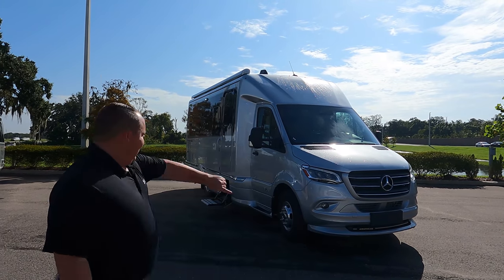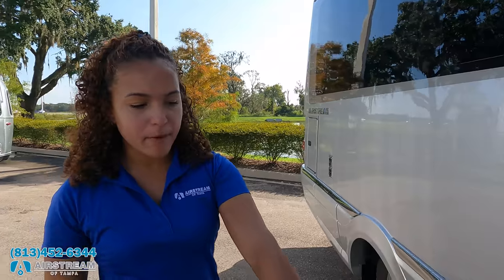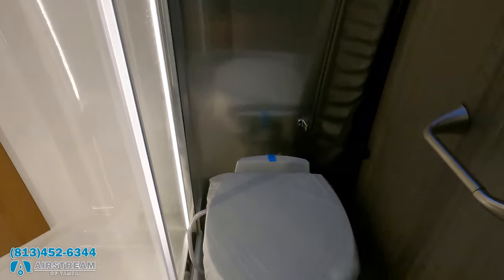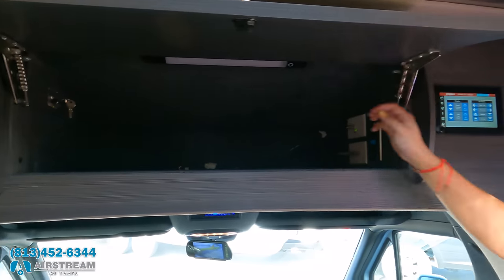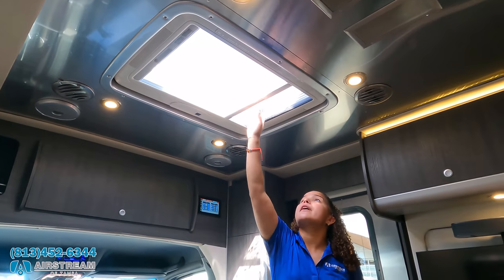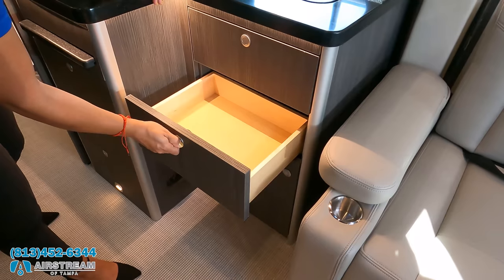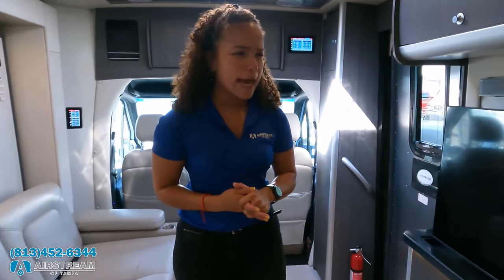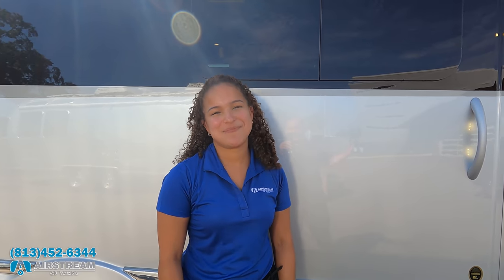Best selling B+ AIRSTREAM ATLAS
2021 Airstream Atlas - Thank You to Airstream of Tampa!
or Call Them At (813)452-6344

(Click Here to sign up on their website!)
(Check Out this video to learn more about Campgroundviews)

We appreciate Airstream of Tampa for allowing us on their dealership.

Specs